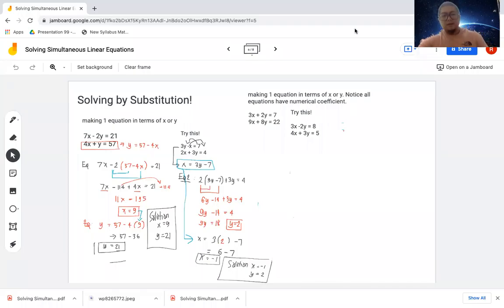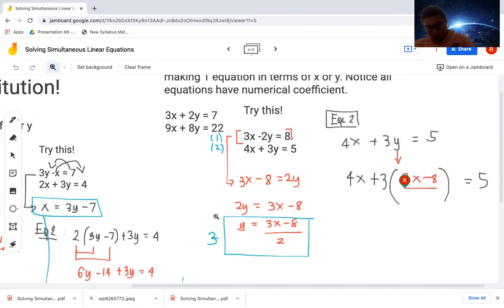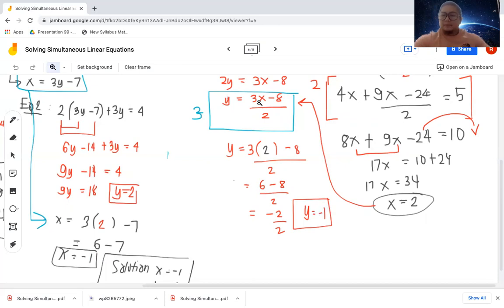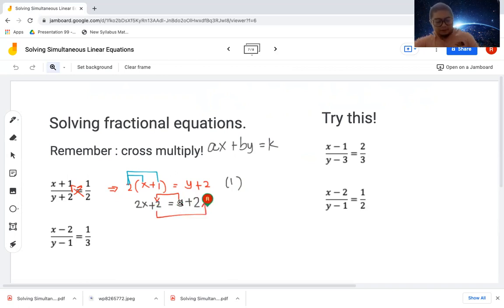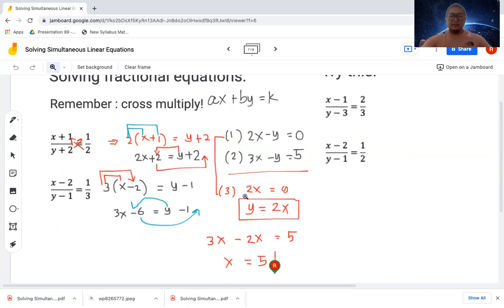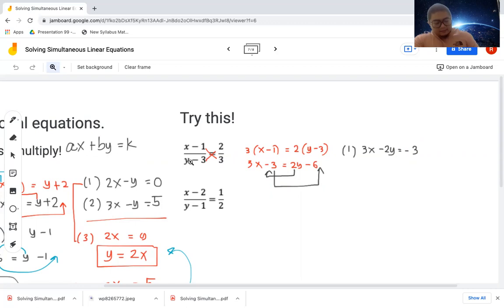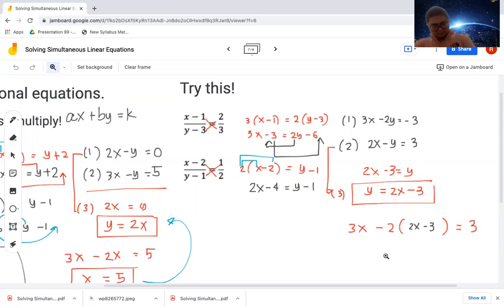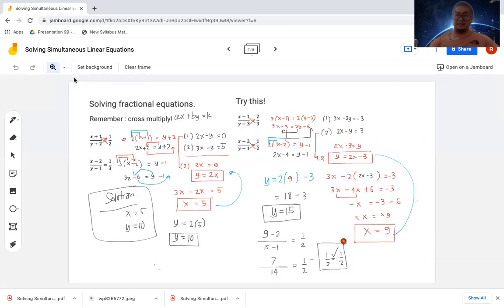Solving Simultaneous Linear Equation - Substitution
A continuation of the previous video. The link below shows the start of substitution.